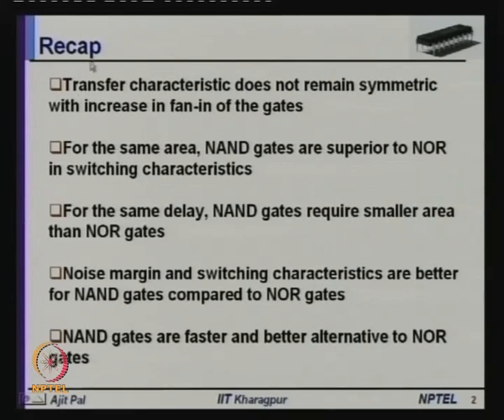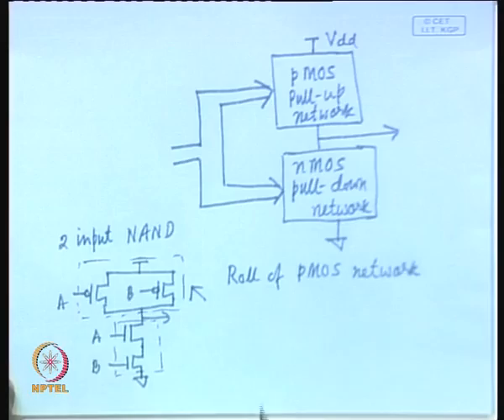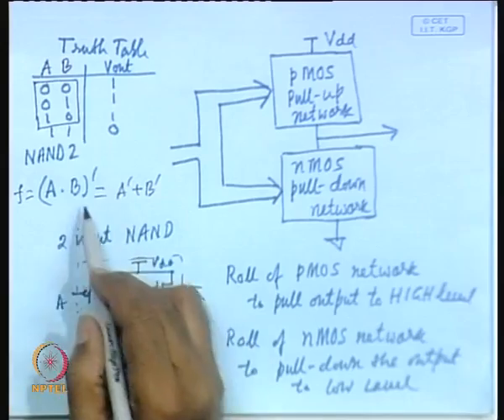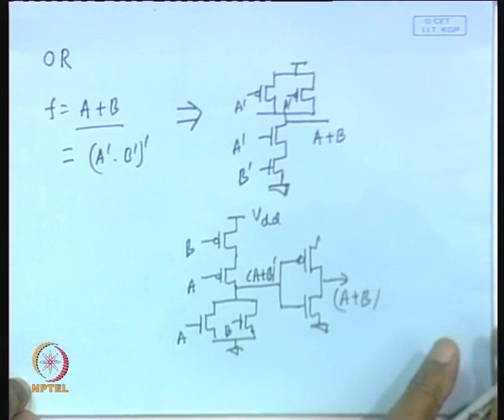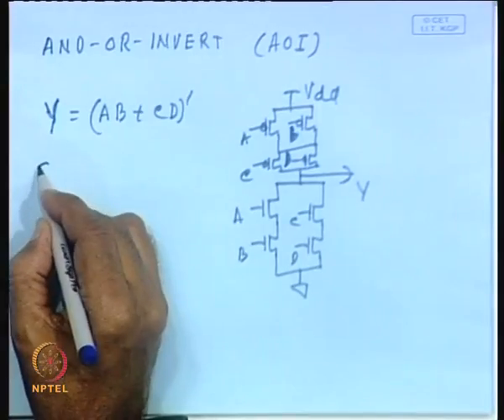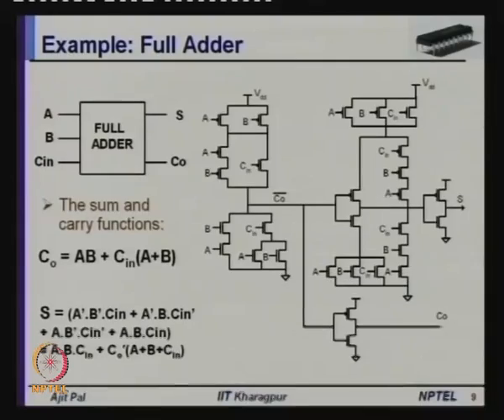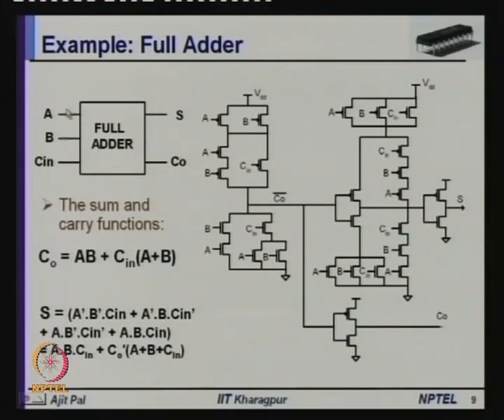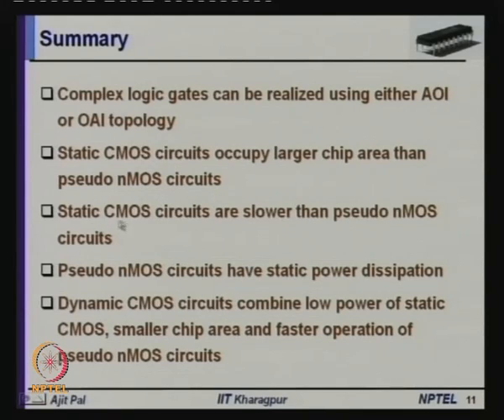Mod-01 Lec-11 Static CMOS Circuits - II